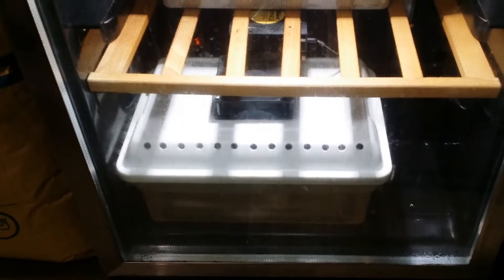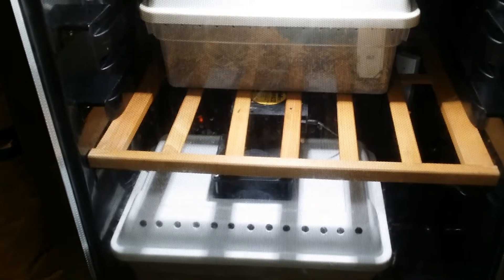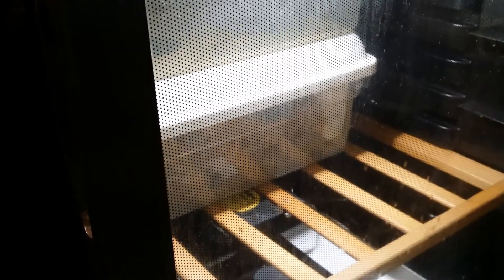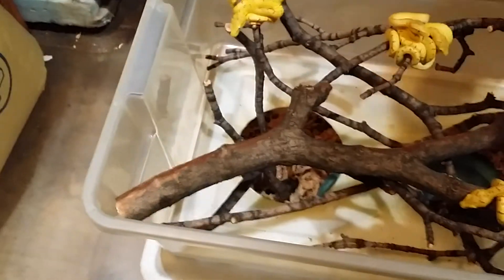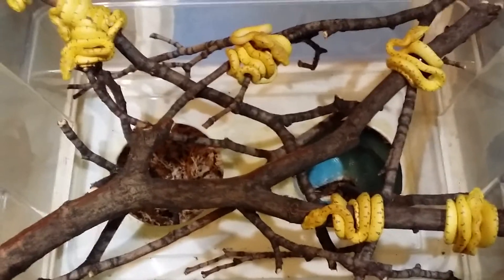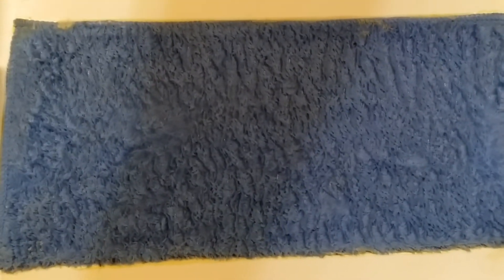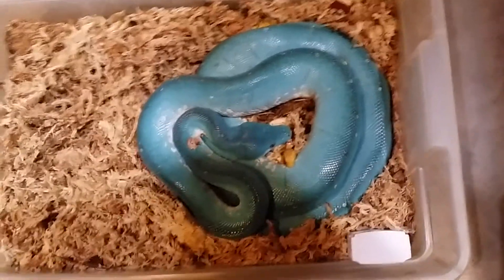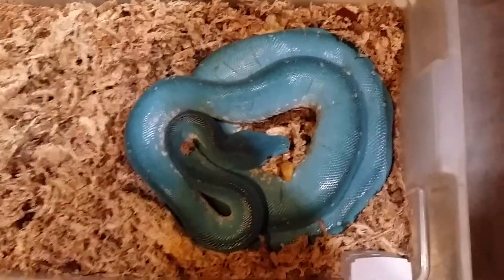Aru Green Tree Python babies hatching from maternal incubation.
This is "Mutant Bitch," an ontogenetic blue female Aru Green Tree Python maternally incubating her eggs.